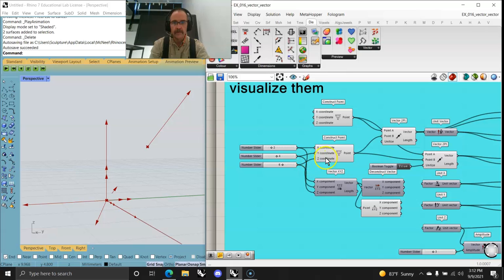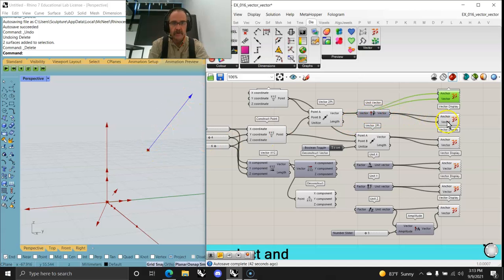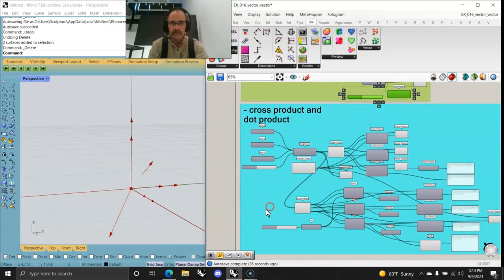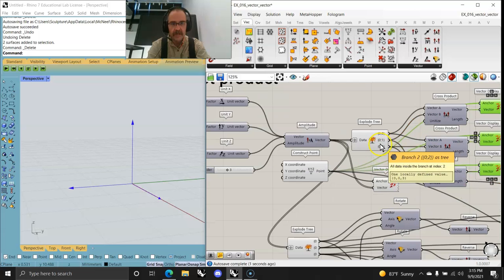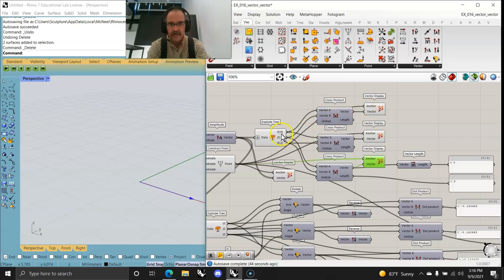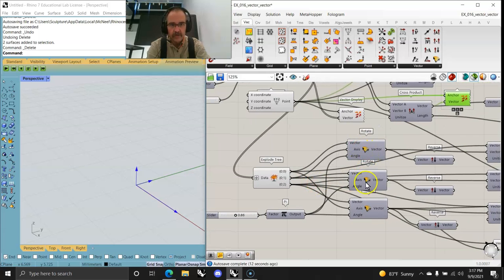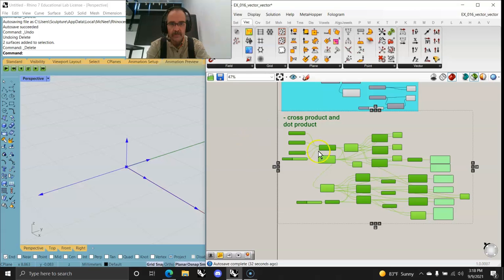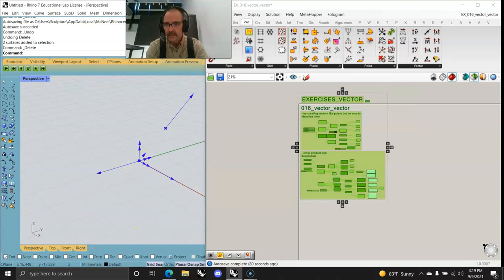EX_016_Vector_Vector